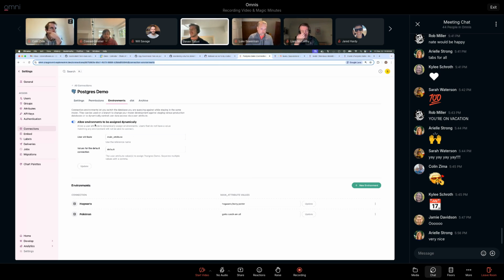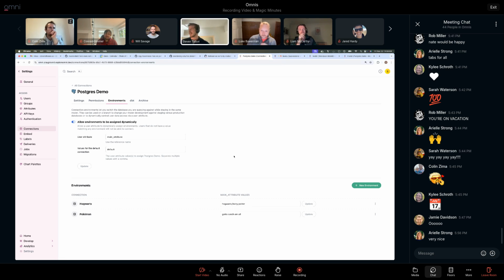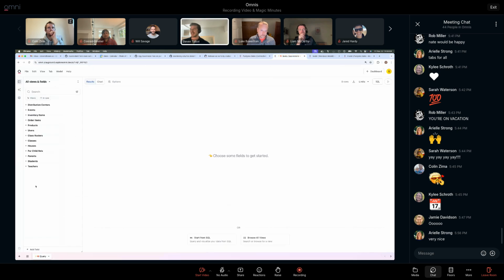2024-11-22 Dynamic Connection Environments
Bit more about dynamic connection environment management